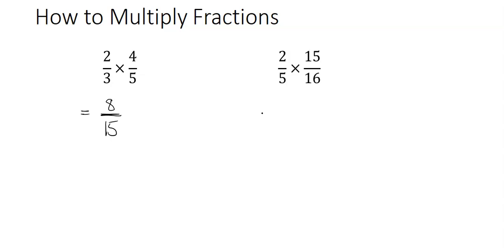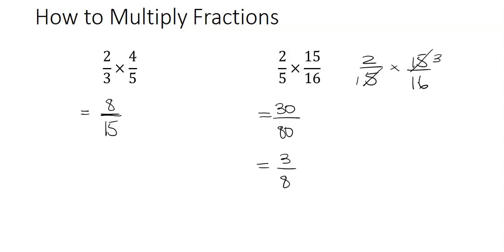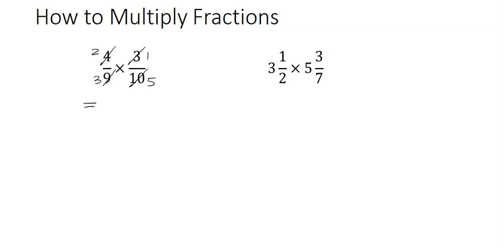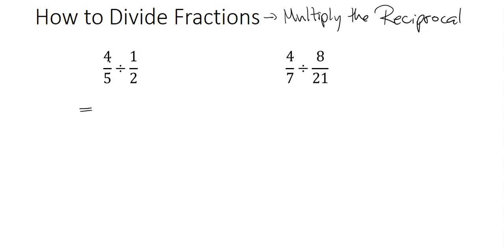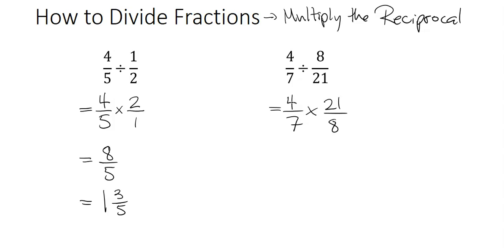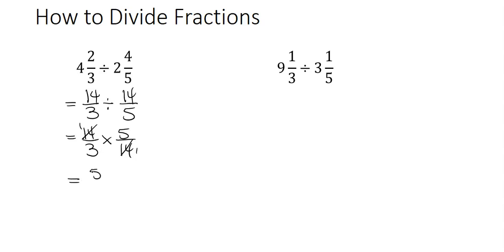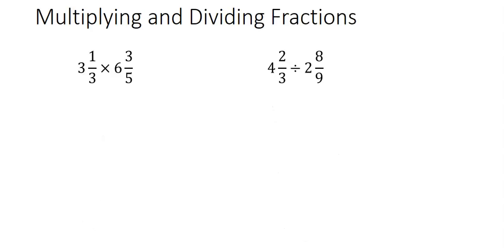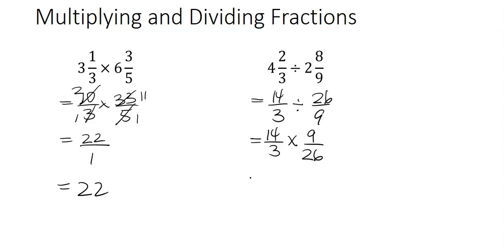Multiplying and Dividing Fractions - Middle School Math Alberta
A simple video to demonstrate how to multiply and divide fractions.  Alberta Middle School Math.   SJFMS